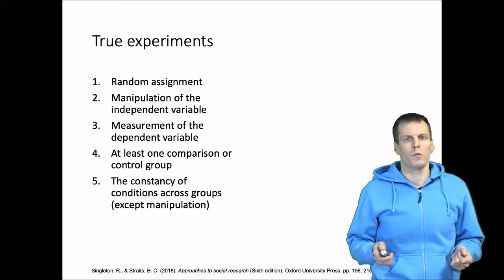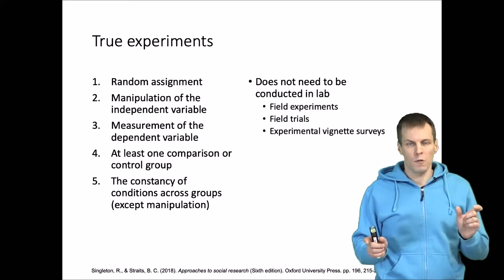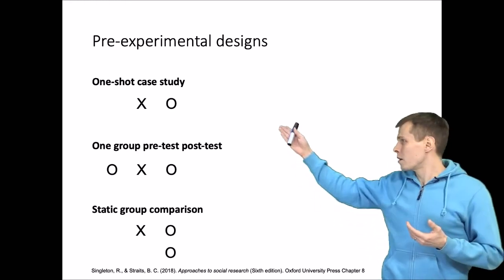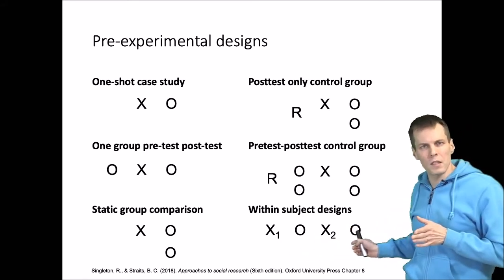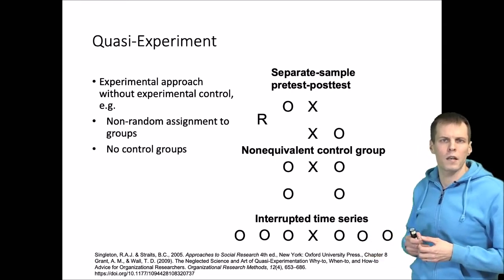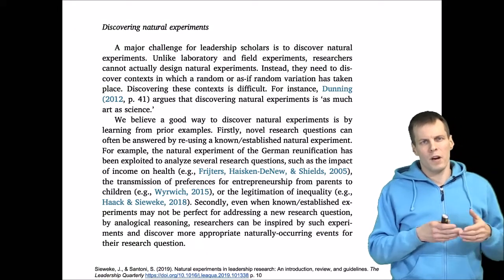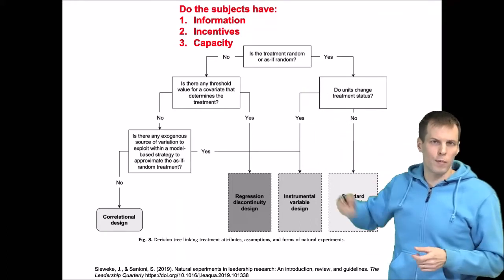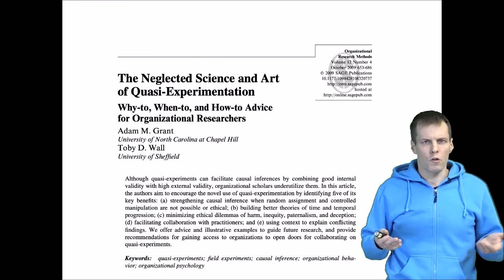Quasi-experiments or natural experiments